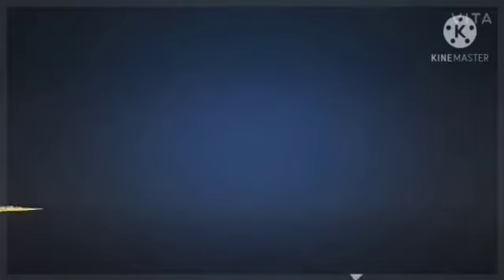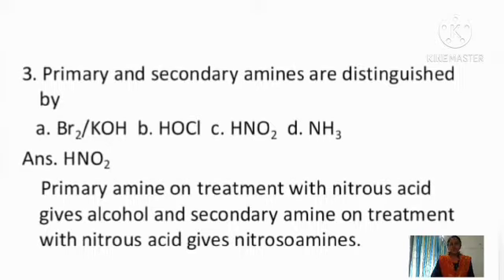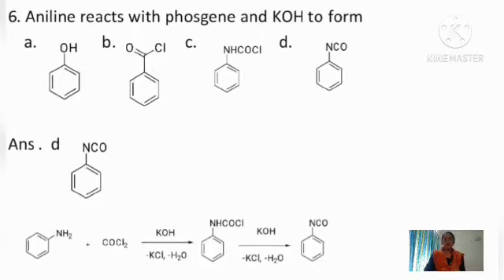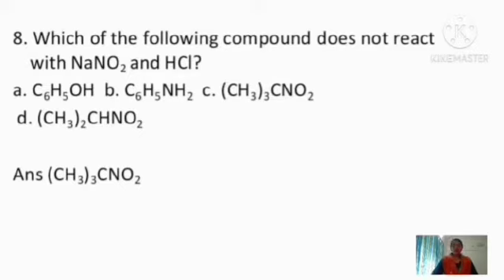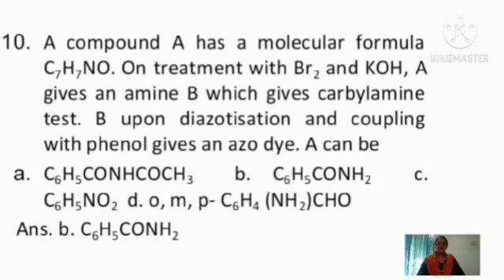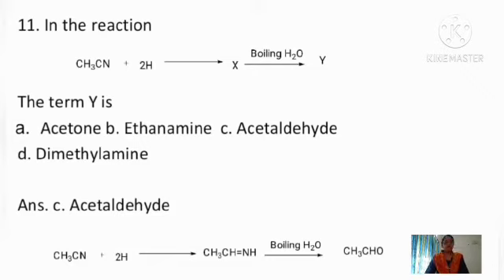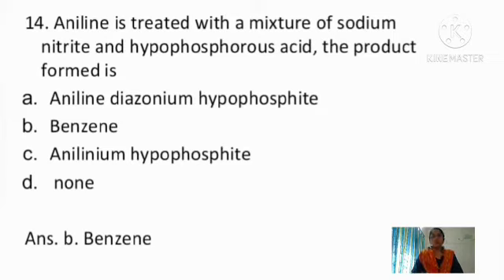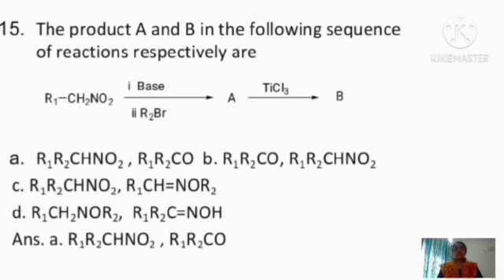Amines Cyanides and Isocyanides MCQ